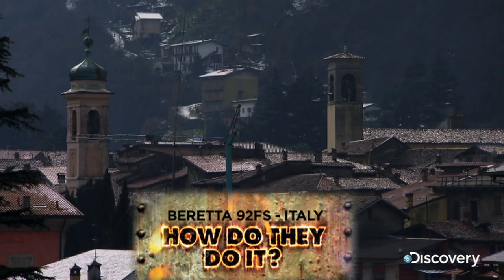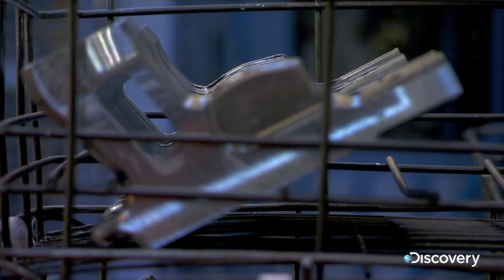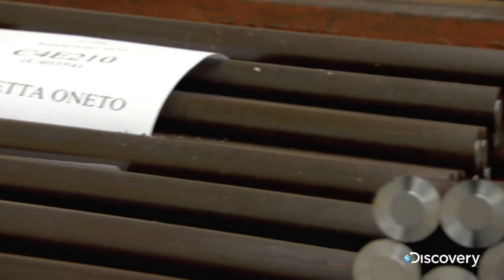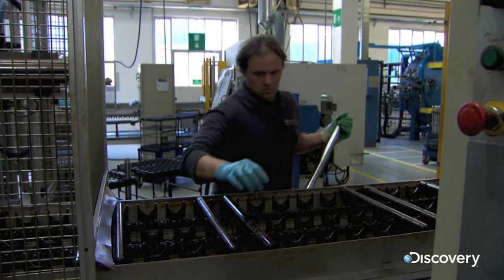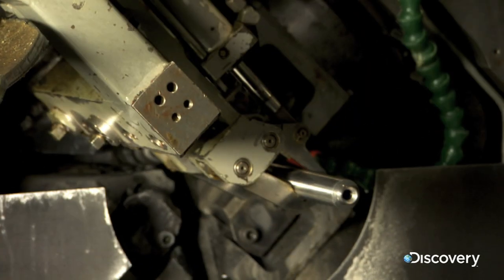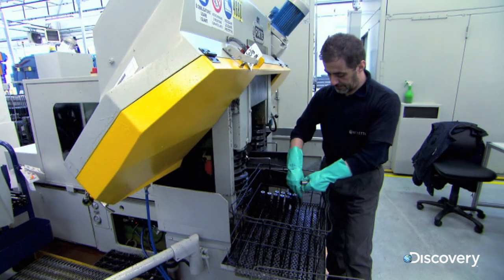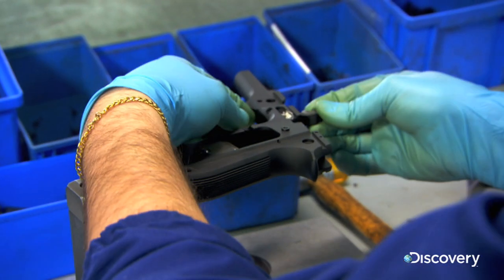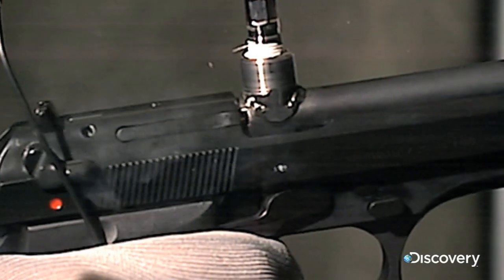Beretta Pistol - How Do They Do It?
"How do they do it" goes to Northern Italy to find out how the Beretta pistol 92FS is made.